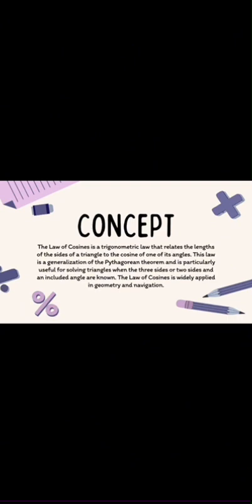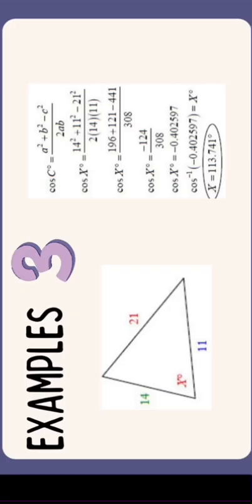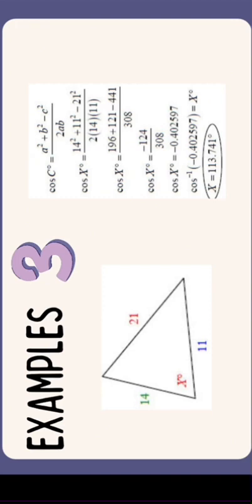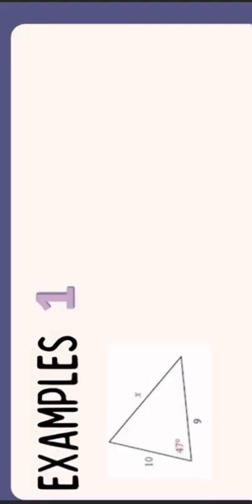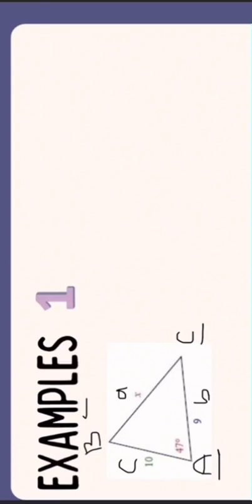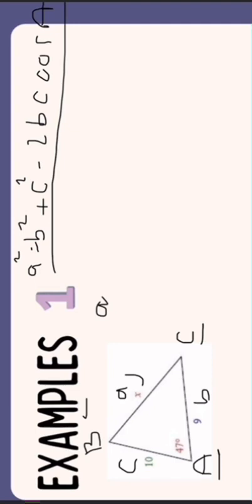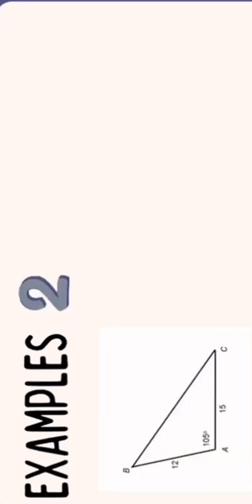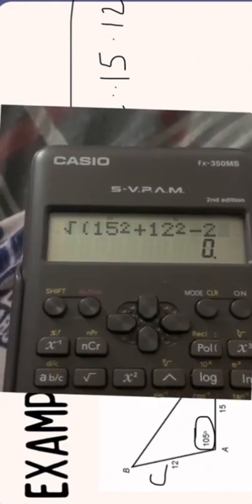LAW OF COSINES TRAP 🔥